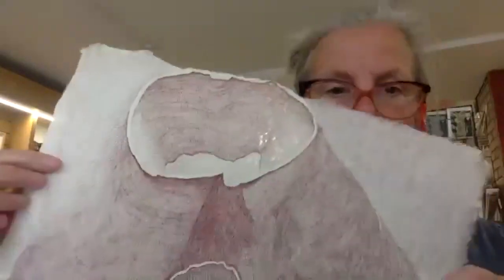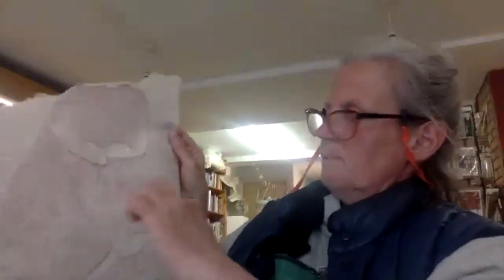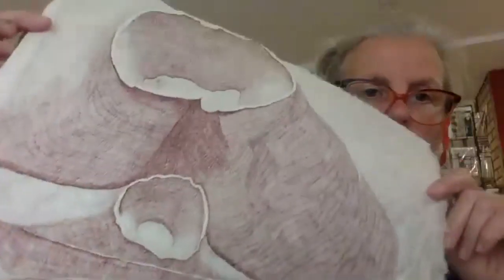Evanston Bound Ep. 08 : Lucy Baxandall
Evanston Bound features studio tours and artist's talks/conversations with artists, writers, artist's book publishers and bookish friends!

On 11 June 2020, we visited papermaker and book artist Lucy Baxandall based in Berwick-upon-Tweed, Northumberland, and in London. She has worked as a financial journalist, jewellery designer/maker, translator and teacher of French, German and art in the UK and the USA.

From 2008 to 2010, she was artist in residence at John Mason School in Abingdon, Oxfordshire, and remained at JMS as an art teacher until 2011. After returning to London from Oxford, she taught at the London Centre for Book Arts, and now teaches 2D and 3D papermaking at Morley College and West Dean College. She also runs papermaking and book arts workshops for groups and individuals at her studio in Berwick and around the UK, and occasionally translates for academic publications.

The move north in 2018 has allowed her to open a bricks and mortar shop, Lucy at Tidekettle Paper alongside her studio at 16 Bridge Street, Berwick.

If you would like to know more about Lucy's work, please visit her and follow her on Instagram @lucypaperbax

If you would like to know more about Artists Book House, please visit our

And, if you like programming like this and would like to see more from Artists Book House, consider donating on our website.